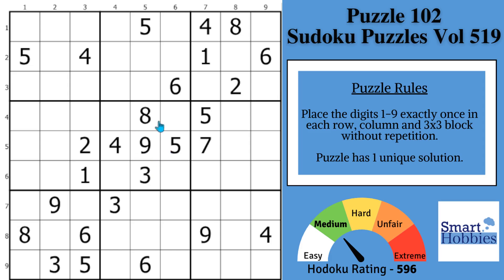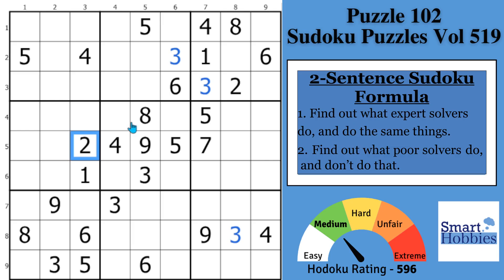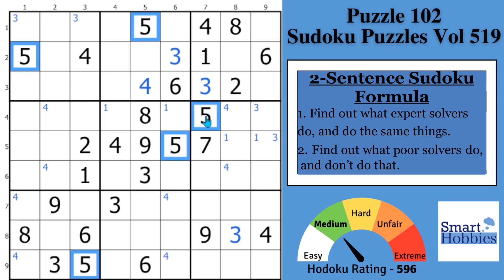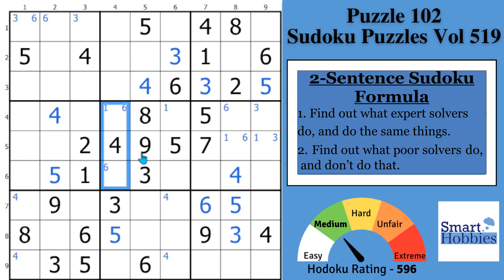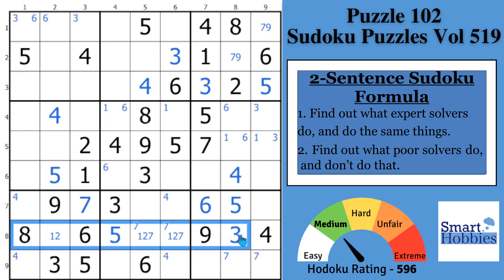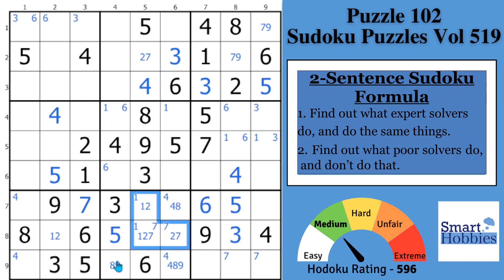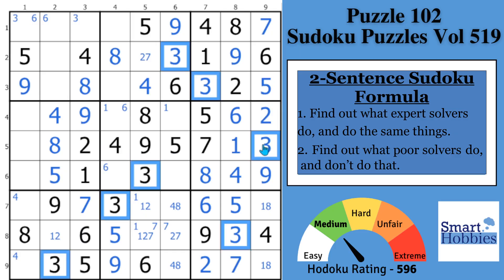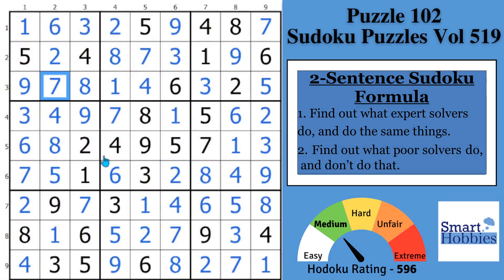Two Sentence Sudoku Formula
In Two Sentence Sudoku Formula by Smart Hobbies, I will teach you a two sentence Sudoku formula that will help you solve any Sudoku puzzle faster and easier. I show you to apply the 2-sentence Sudoku formula to solve Puzzle 102 of Sudoku Puzzles Vol. 519.  I show you how to play Sudoku better and how to solve Sudoku faster. I solve this puzzle logically and explain all the expert Sudoku tricks, Sudoku techniques, and Sudoku strategies as I apply them to the Sudoku game.

Join the Smartie Party now 🥳to get EXCLUSIVE reward puzzle packs, ad free content, discounts, and so much more

Timestamps
0:00 Intro
00:10 It’s Solving Time
00:42 Puzzle Story
01:01 Question Of The Day
01:19 2-Sentence Sudoku Formula

Strategies demonstrated in this video:

Hidden Single
Naked Single
Full House
Pointing Pair
Naked Pair
Claiming Pair
Naked Triple